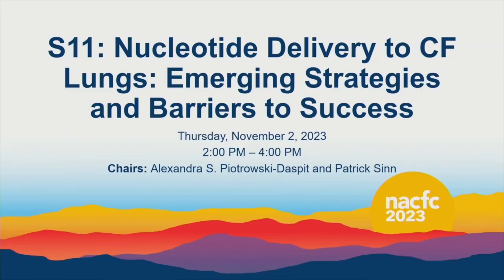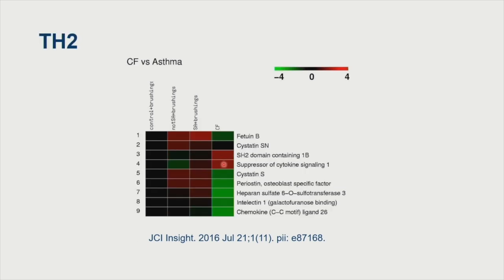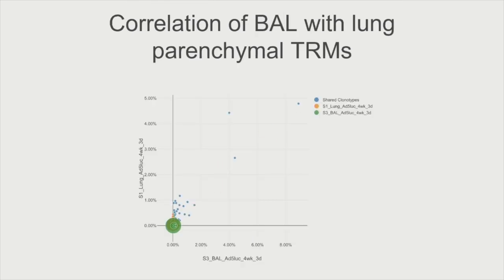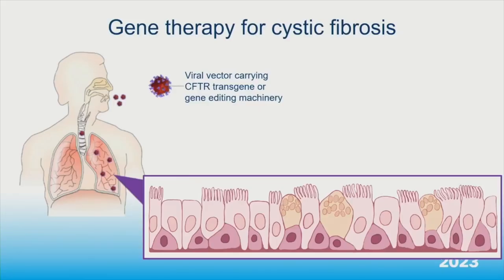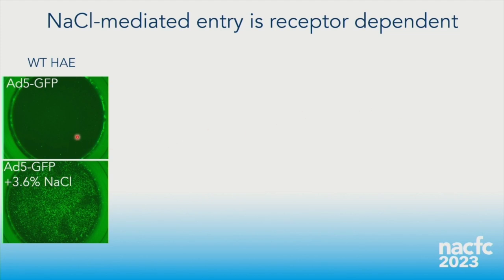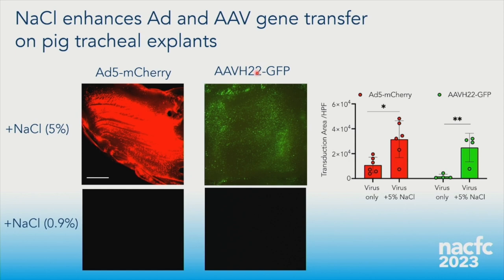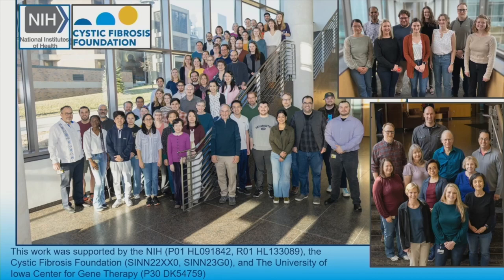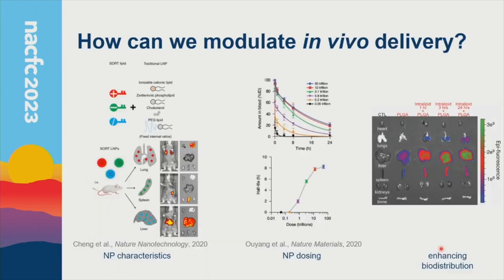NACFC 2023 | S11: Nucleotide Delivery to CF Lungs: Emerging Strategies and Barriers to Success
Delivery of therapeutics to target cell and tissue types in the airway remains a major obstacle for the translation of cystic fibrosis gene therapies. In this session, we focus on current strategies to address the complex problem of local and systemic in vivo delivery by a variety of carrier types. We also examine physiological barriers limiting delivery of nucleic acid therapies to disease relevant cells and tissues, and methods to overcome them. Solving this complex problem both in the lungs (and throughout the body) involves considerations of the choice of delivery vehicle, the delivery route, and the desired duration of therapeutic activity.